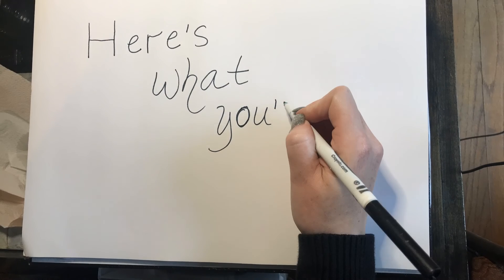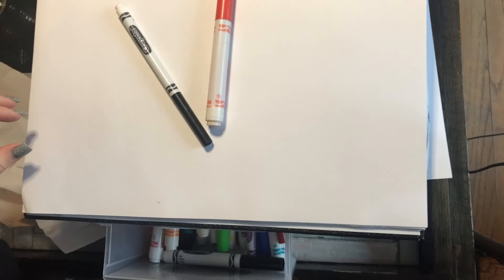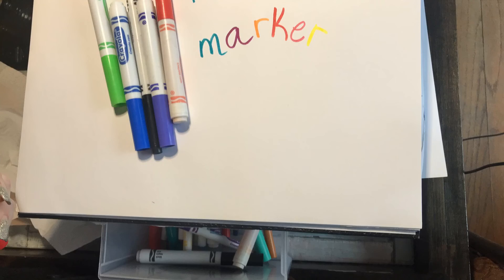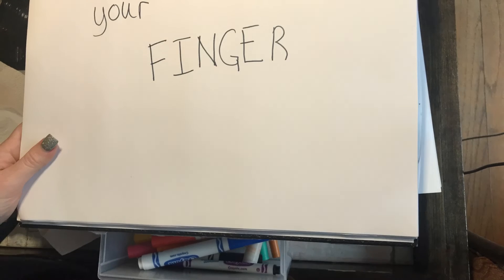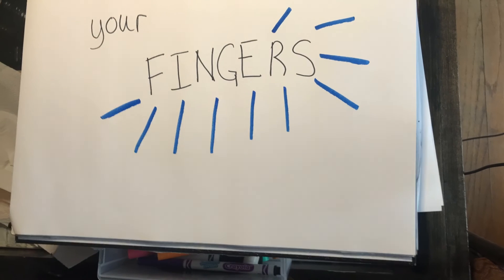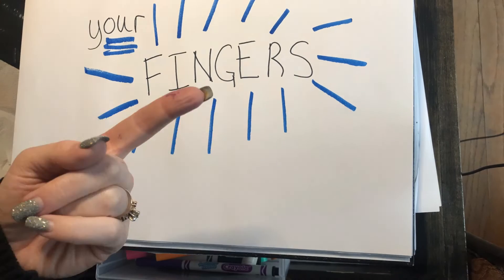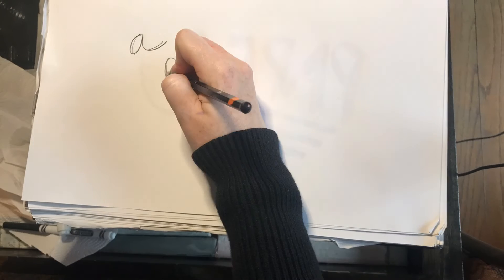Ed Emberley Inspired Characters!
This was Mrs. DeZago's first stop motion animation lesson attempt so I hope you enjoy!
This lesson was inspired by Ed Emberley who uses thumbprints and his imagination to transform the ordinary into extraordinary!

Students will be able to:
 1.) Generate and conceptualize artistic ideas and work.
2.) Synthesize and relate knowledge and personal experiences to make art.
3.) Students will create a work of Art that is inspired by Ed Emberley. They will explore these ideas playfully and learn from mistakes.

Language Objective:
1.) Students will be able to discuss their challenges and successes.